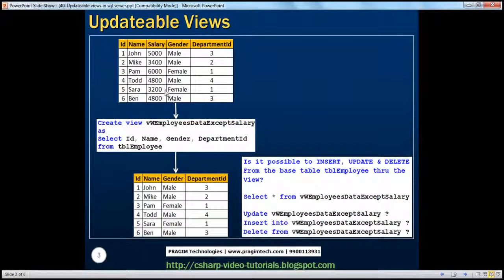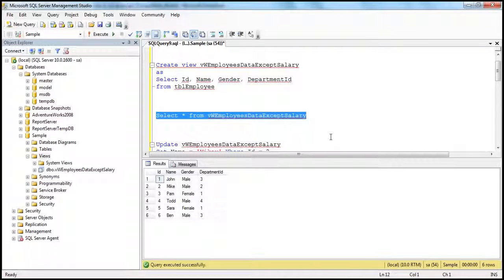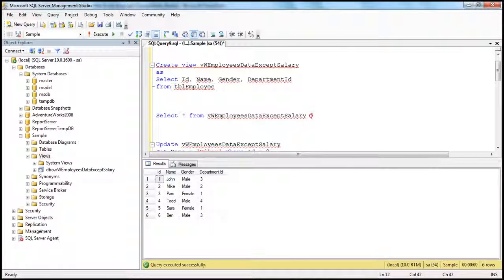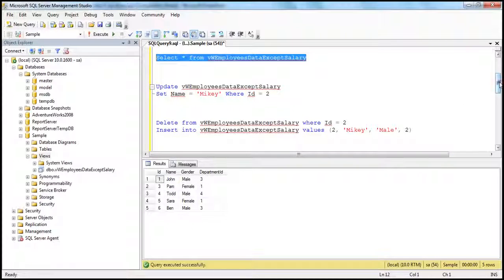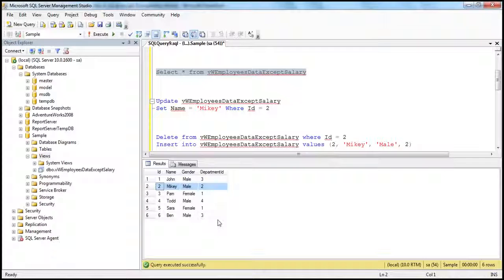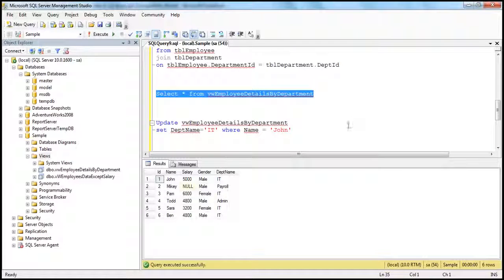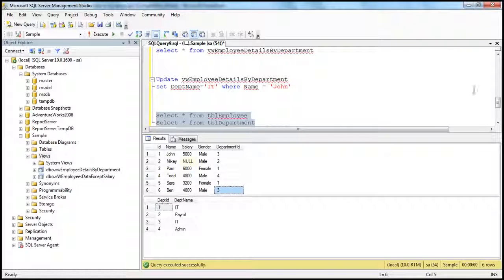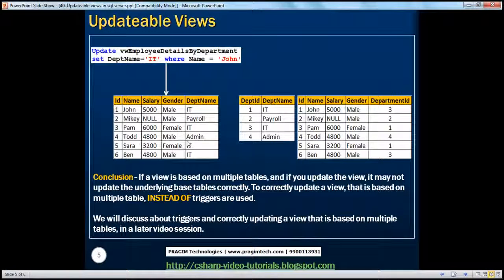40 Updatable views in sql server